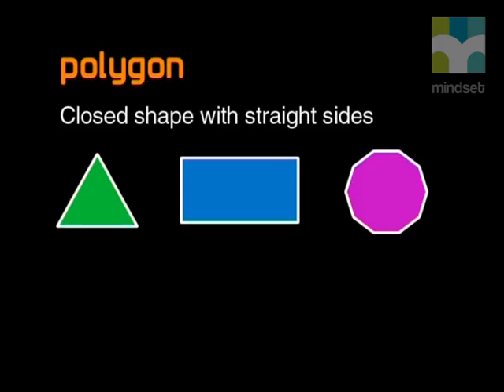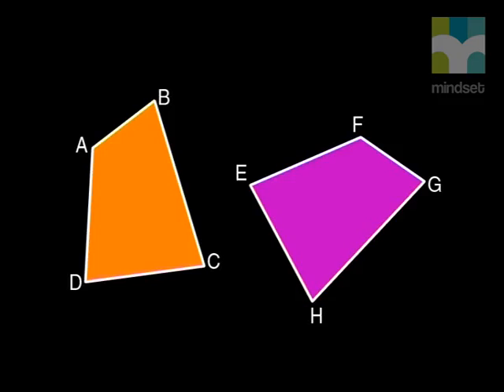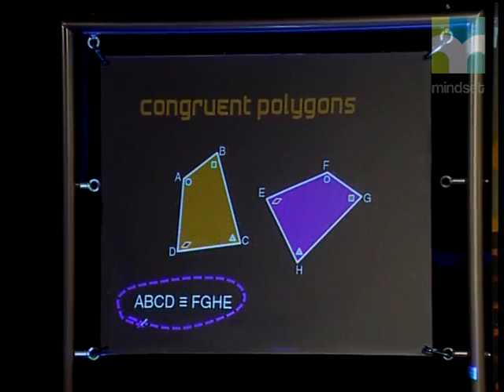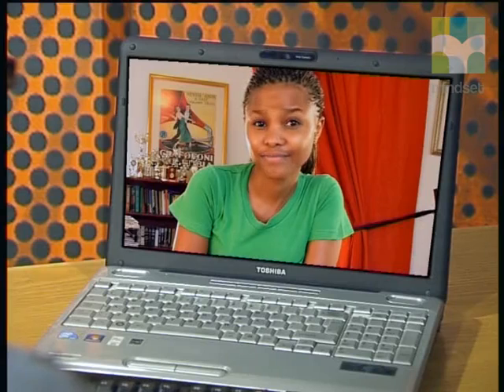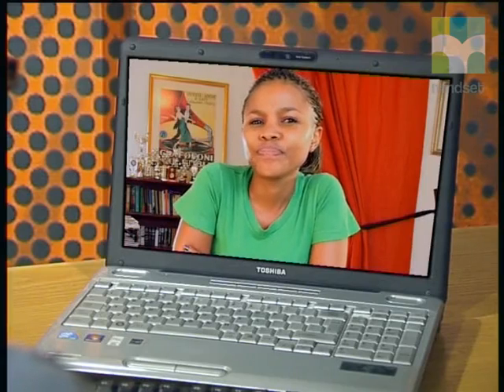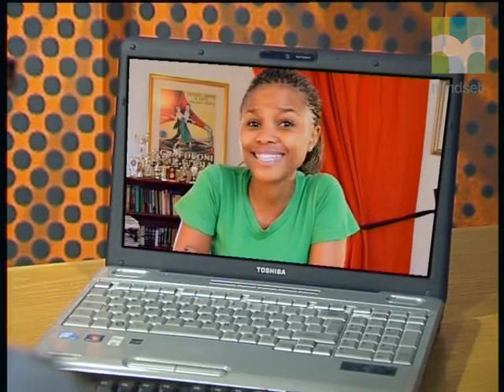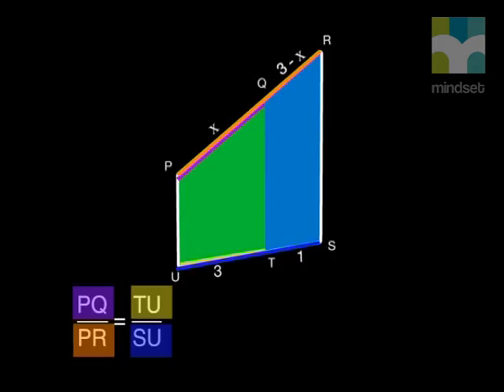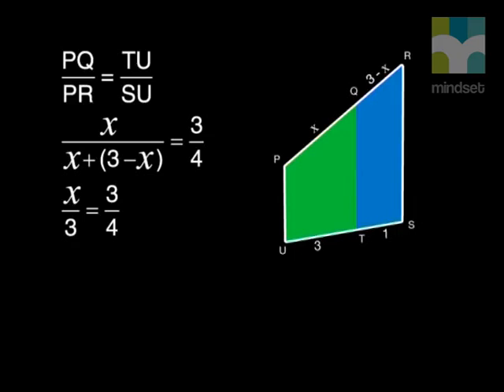01 Similarity and Proportion